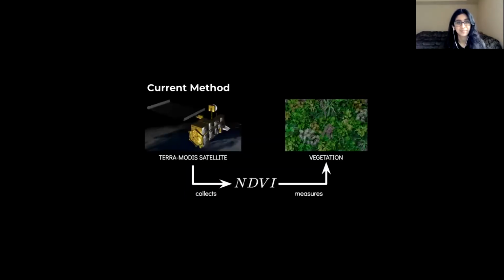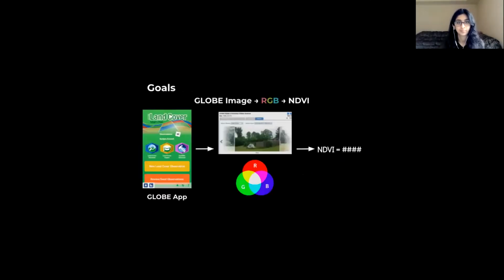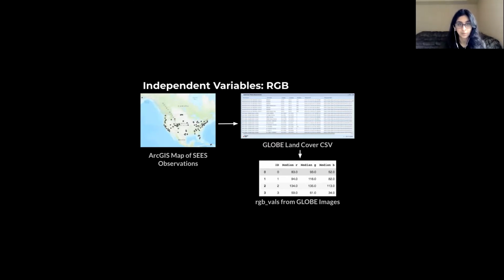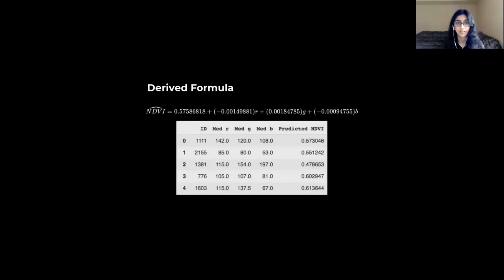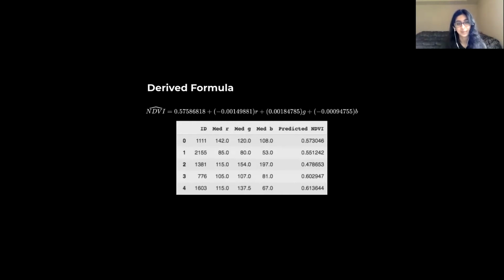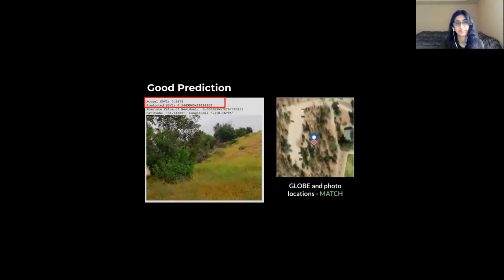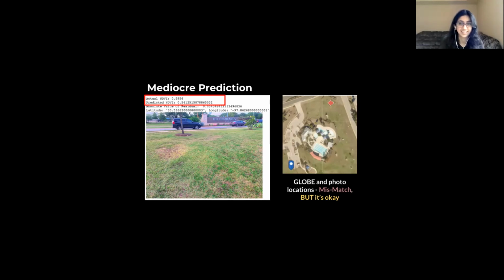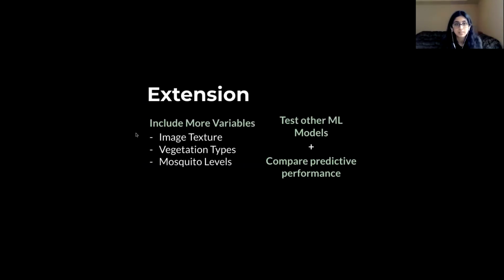Earth Week Showcase 2021: SEES Mosquito Mapper Team 1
NASA STEM Enhancement in Earth Week Showcase featuring the NASA SEES 2020 Mosquito Mapper Team presenting their work on Predicting NDVI Values from GLOBE Land Cover RGB Measurements with Multiple Linear Regression broadcast on April 23, 2021.